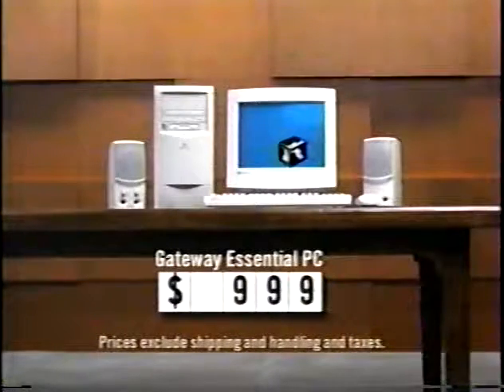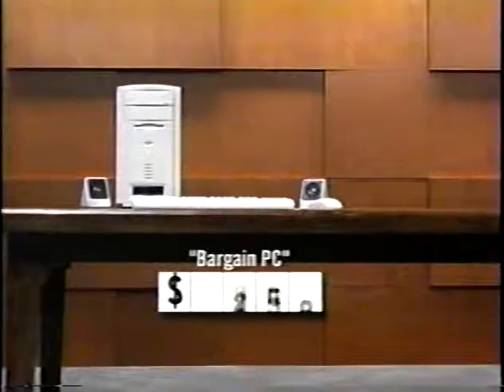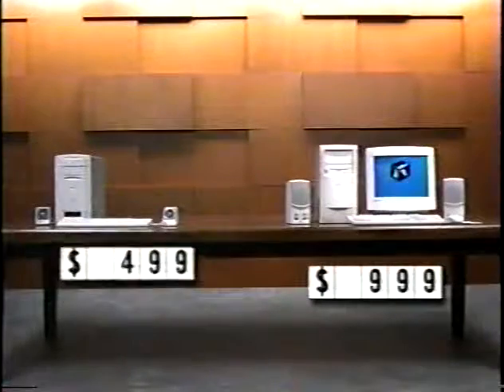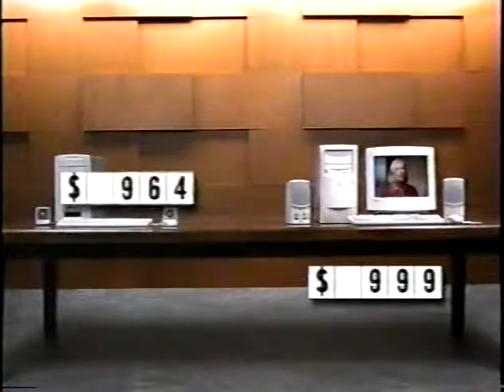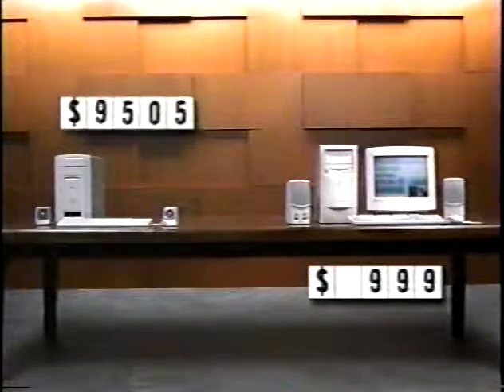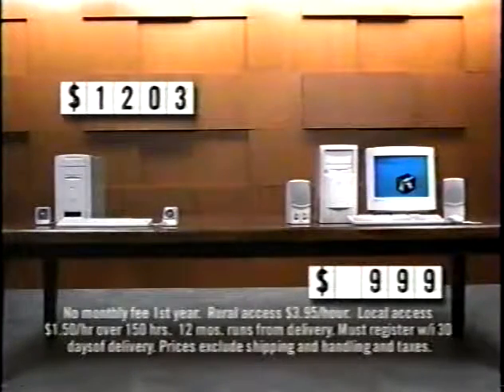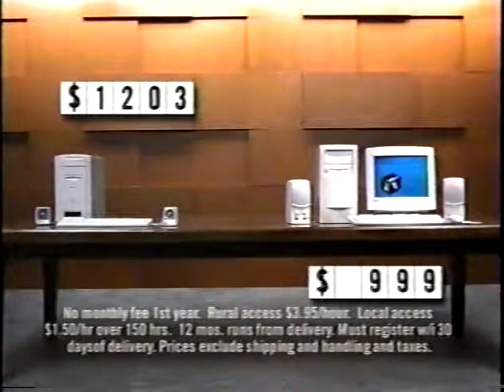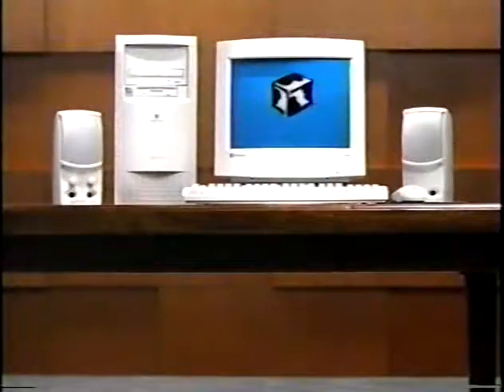Gateway Essential PC 90s Commercial (1999)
The former Gateway 2000 was able to get below the critical $1000 mark in 1999, though only with a Celeron processor.
Features The Who's "Who Are You?" as background music